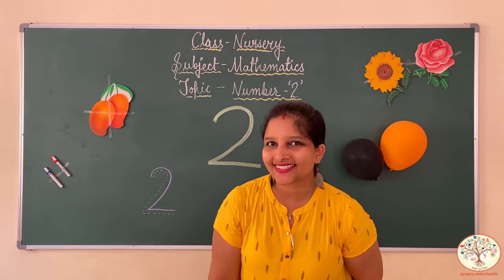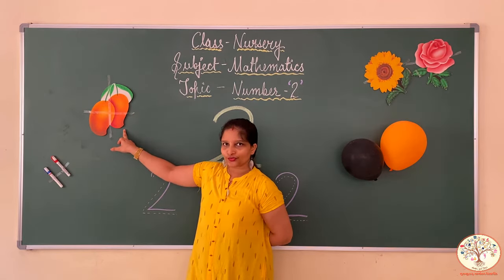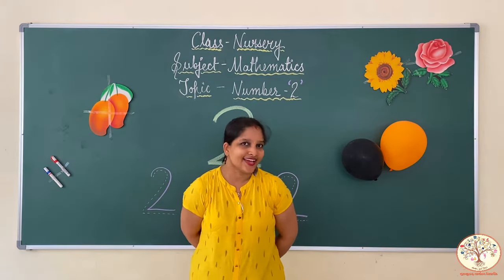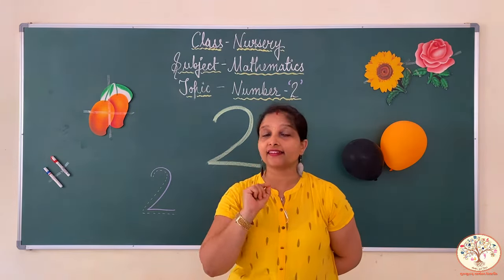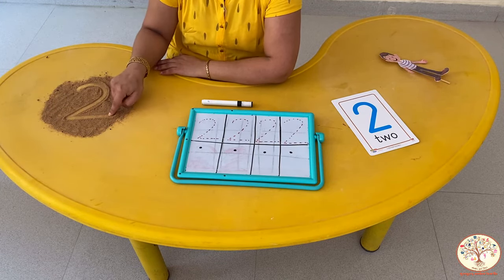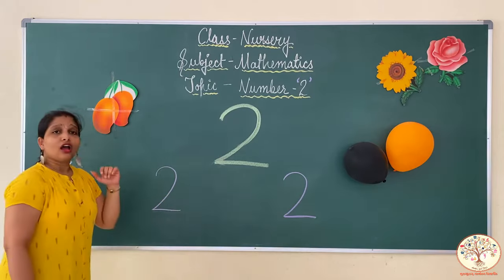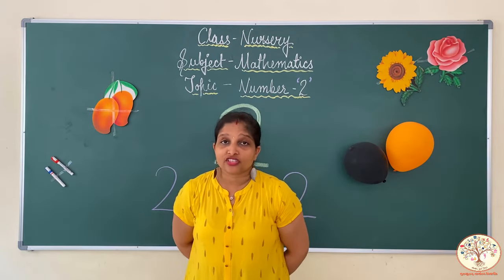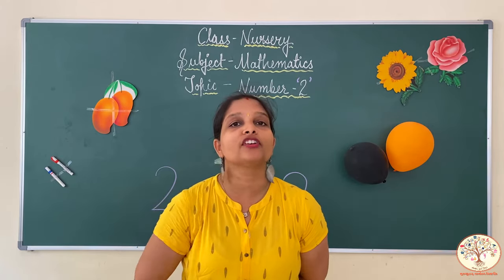NURSERY || MATHS|| NUMBER -2 || GURUKULAM ONLINE CLASSES